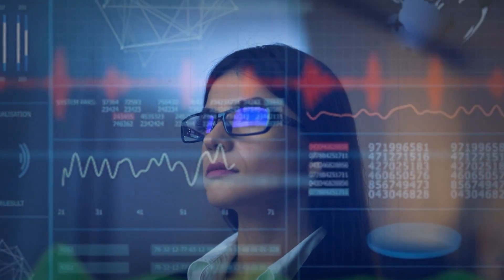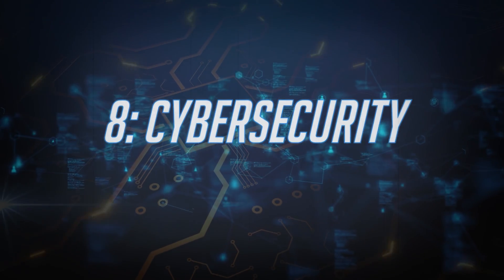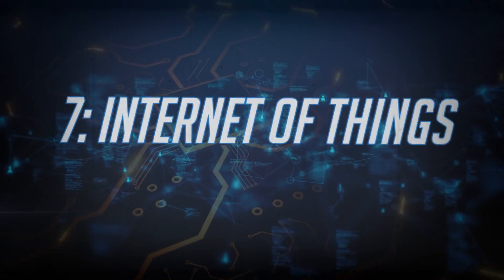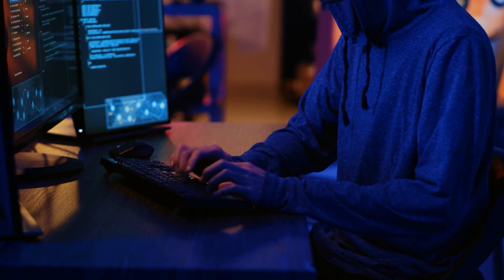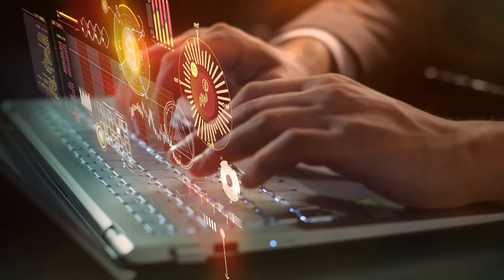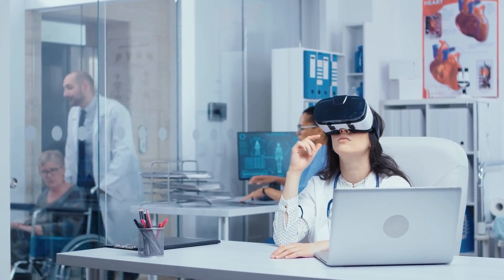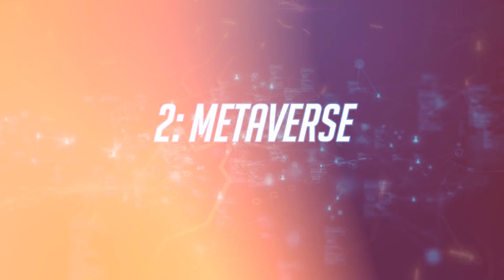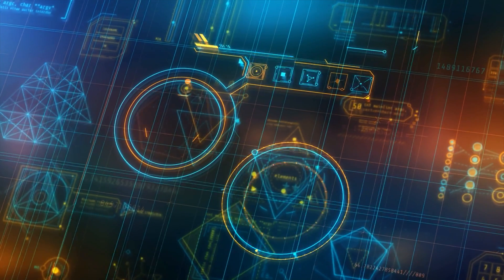Top 10 2024 Tech to Be Ready For!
Looking to stay ahead in the tech game this year? Dive into the latest and greatest gadgets of 2024 with our comprehensive breakdown of the top 10 must-have items. From cutting-edge wearables to revolutionary smart home devices, we've got you covered.

Curious about what's trending in the world of tech? Join us as we unveil the most anticipated gadgets that are set to dominate 2024. Whether you're a tech enthusiast or simply looking to upgrade your lifestyle, this video is your ultimate guide to staying ahead of the curve.

In this video, we'll explore the features, functionalities, and innovations behind each of these groundbreaking gadgets. Get ready to revolutionize your daily routine and elevate your tech game to new heights.

How to prepare for future technology? What are the upcoming tech trends? How to stay updated with technology? What are the must-know tech advancements for 2024? This video will answer all these questions. Make sure you watch all the way through to not miss anything.